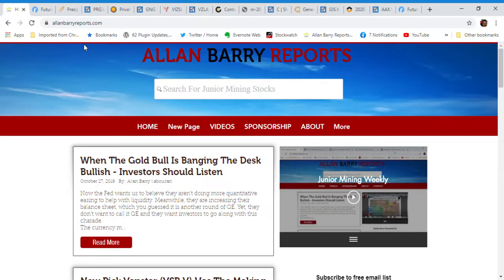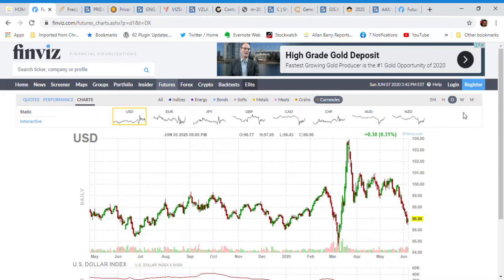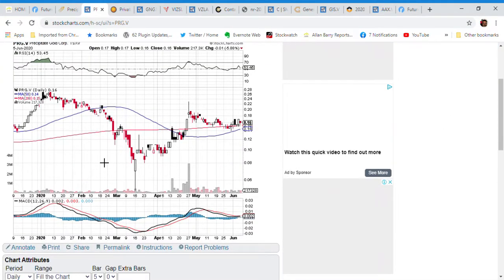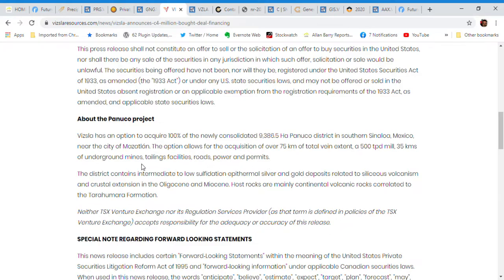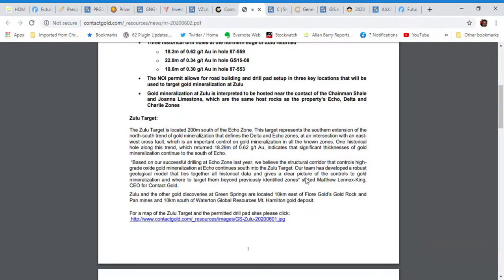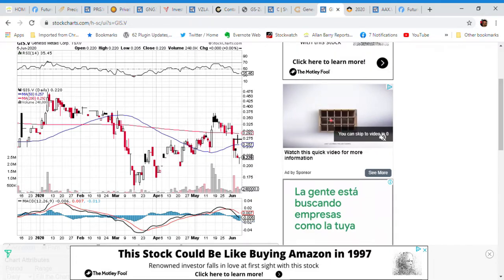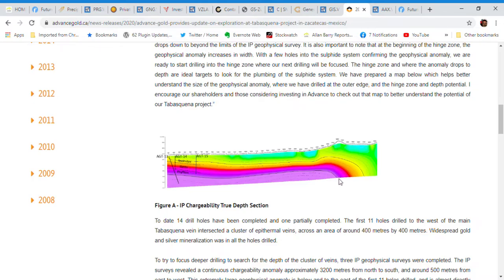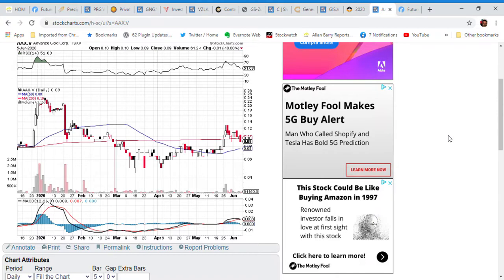Junior Mining Weekly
Show opens with a discussion of trends in Dow and S&P 500 and gold.

Then it was time for stock picks, with a great group of juniors with not a lot of stock out, very good projects with recent news and stock charts that look primed to move higher.

Companies discussed include; Precipitate Gold (PRG.V), Golden Goliath (GNG.V), Vizsla Resources (VZLA.V), Contact Gold (C.V), Genesis Metals (GIS.V) and Advance Gold (AAX.V).